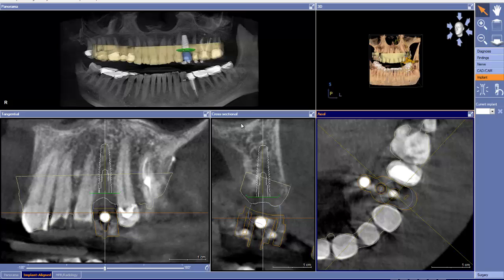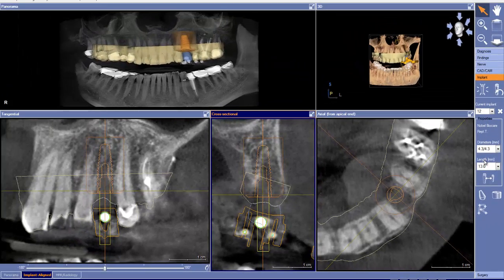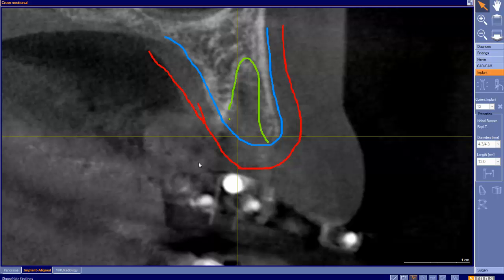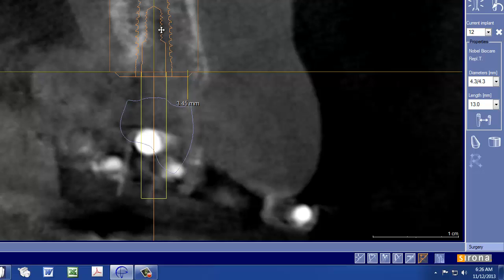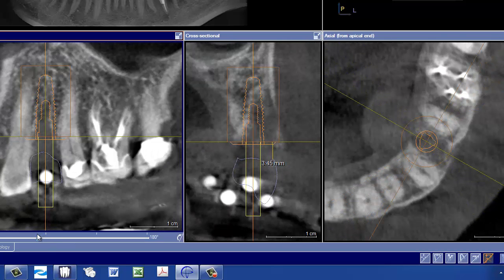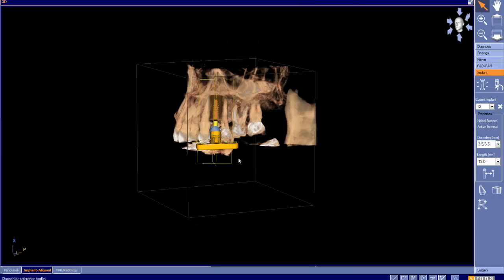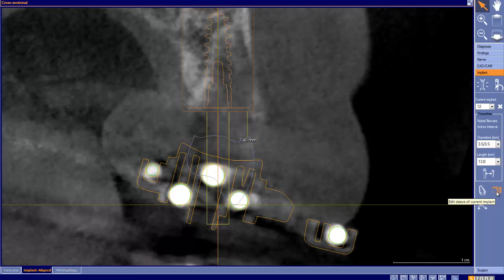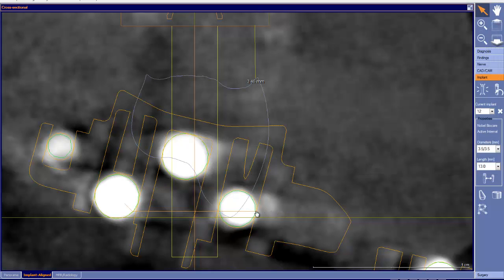CEREC Guide 13